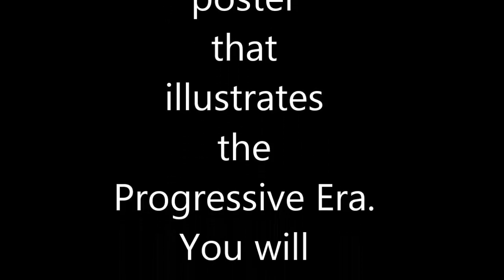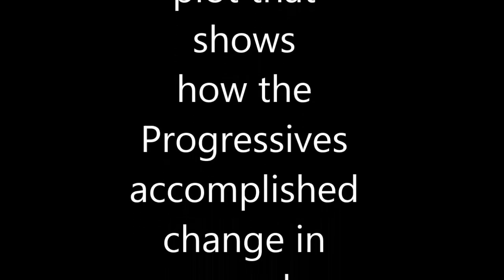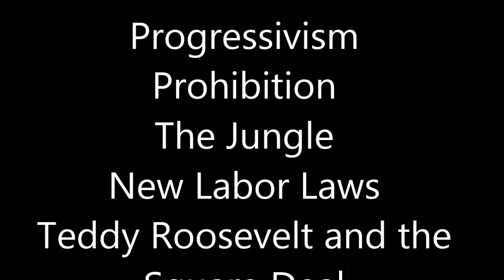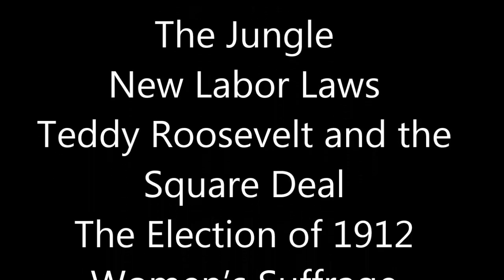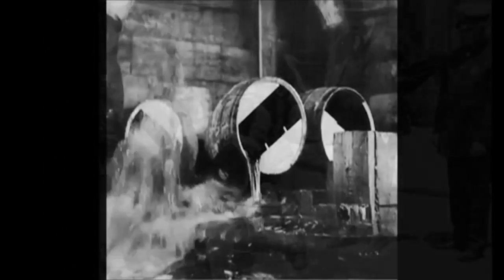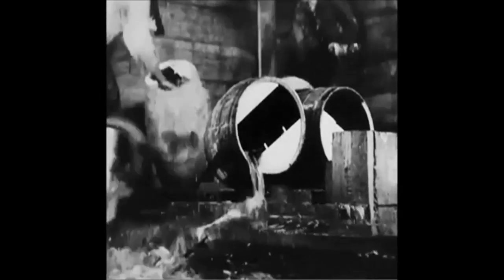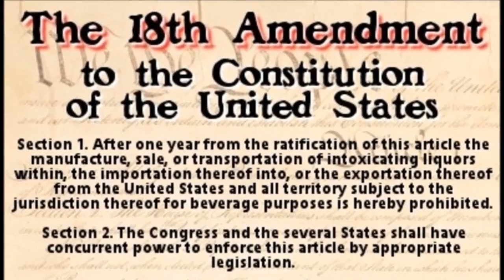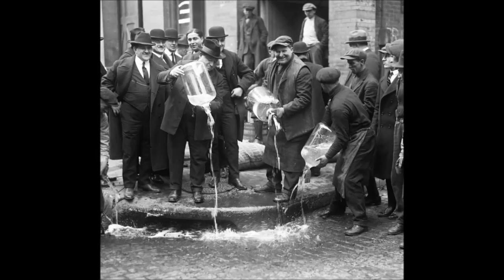Progressive Era Movie Poster Prohibition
This video was created to demonstrate the teacher's expectations of developing a movie poster regarding the Progressive Era.  The teacher also demonstrated how students should present their final product in front of the whole group.  Student are allowed to work with a partner.